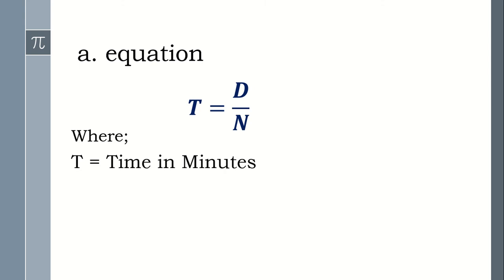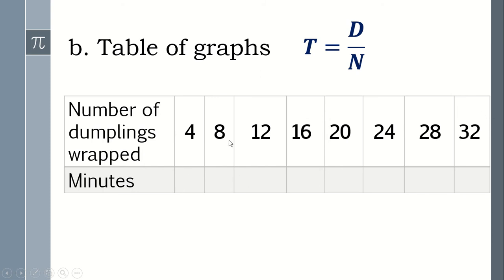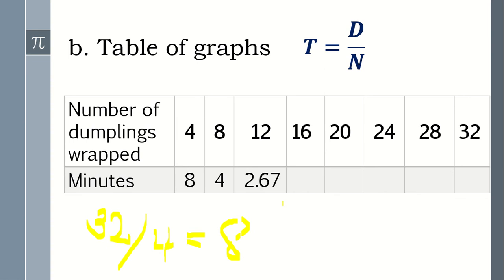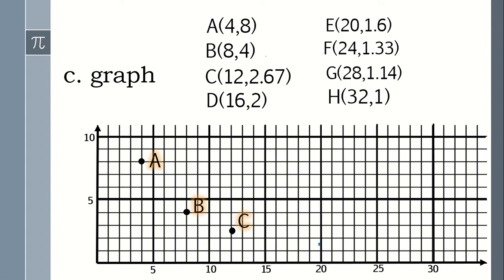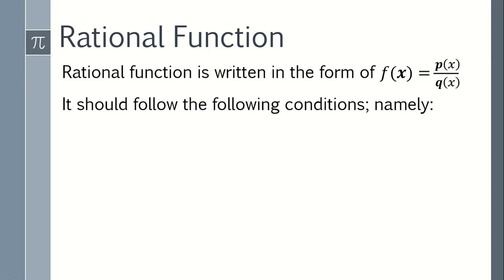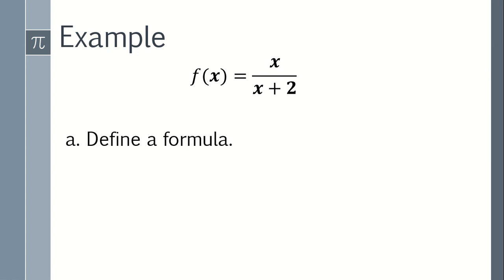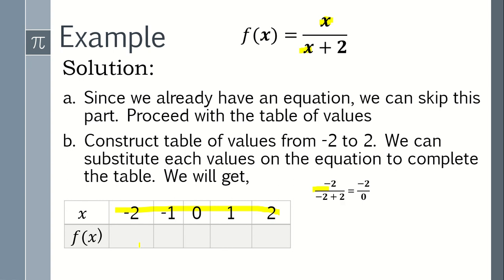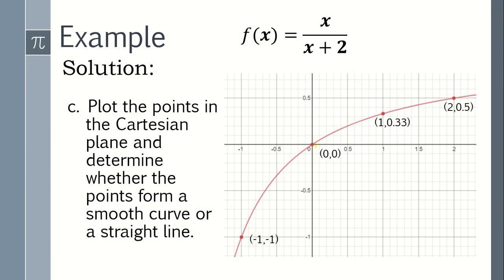Representations of Rational Functions || Tagalog/English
This video will help you on how to find the domain and range of rational functions.
Enjoy Learning!